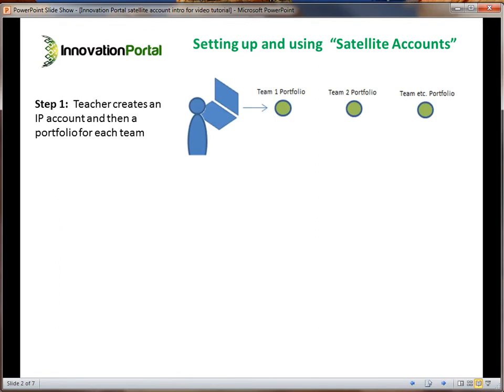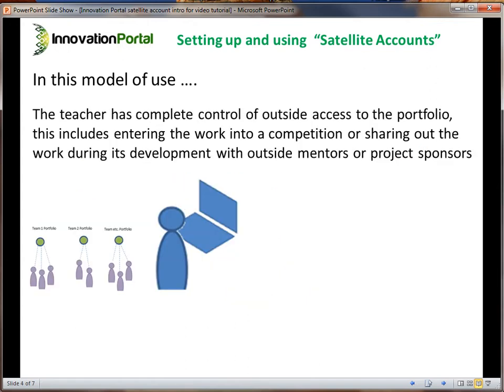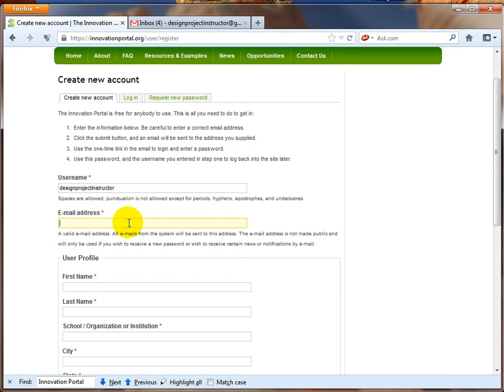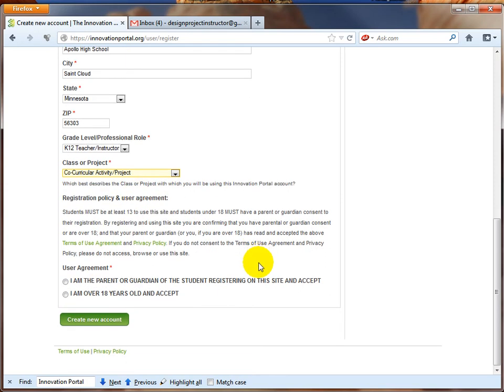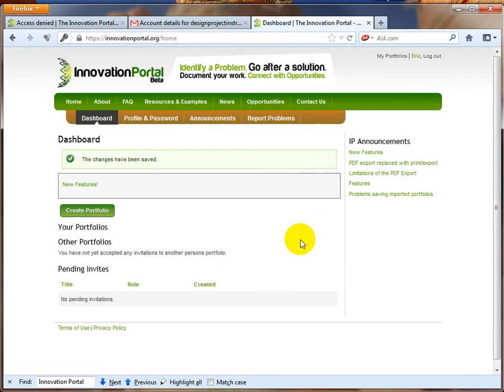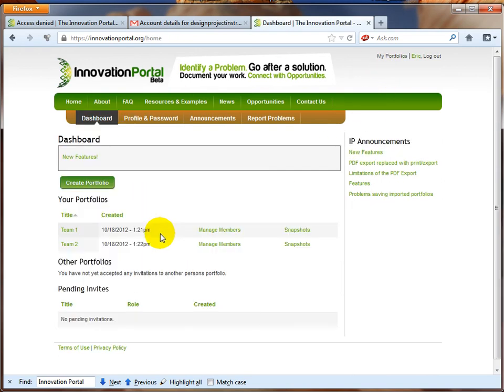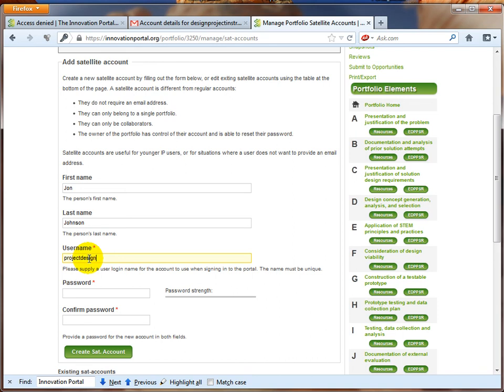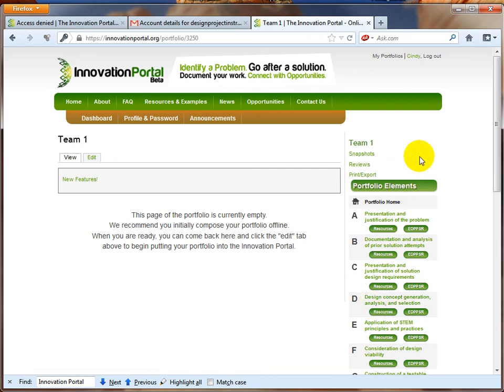Innovation Portal_ Using Satellite Accounts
This walk-through tutorial demonstrates how to create a free Innovation Portal account as a teacher or project mentor.  The tutorial then demonstrates how the teacher or team coach can create team project portfolios, assign students to the portfolios and monitor and manage all of the teams from a single screen.